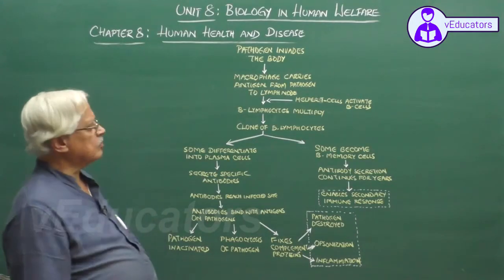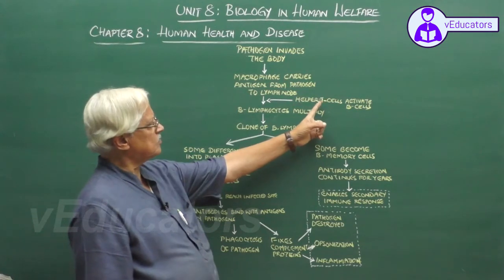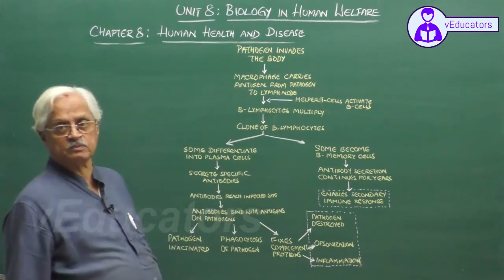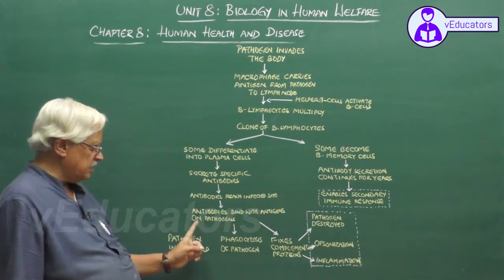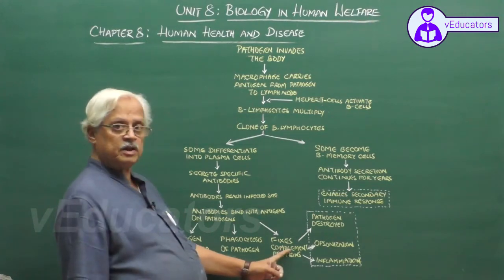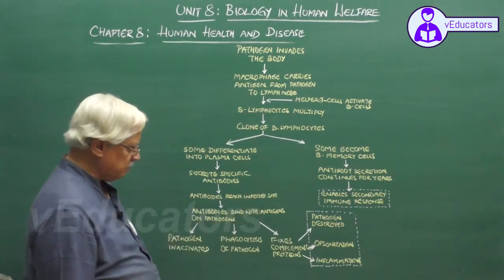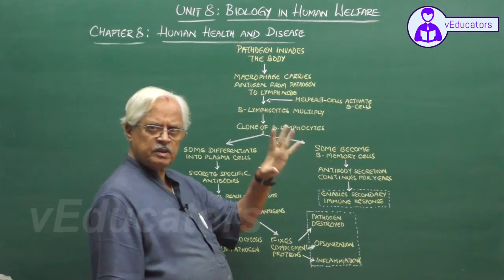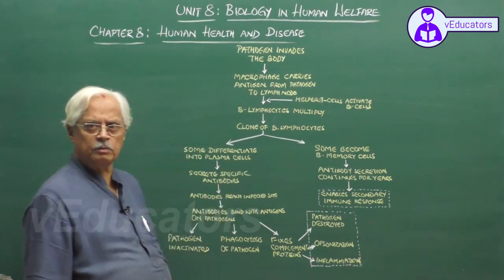_Heredity and Evolution_7.2 Evidences for Evolution